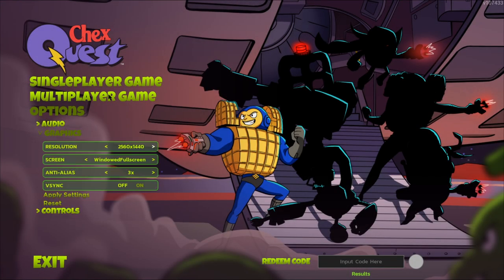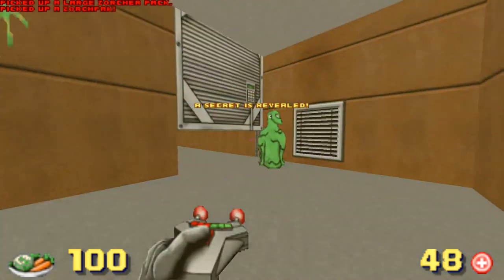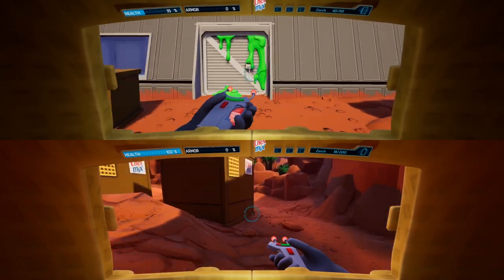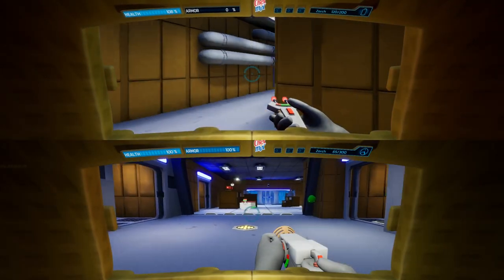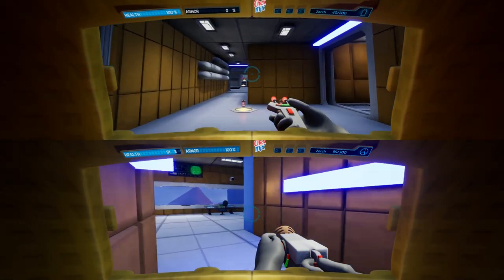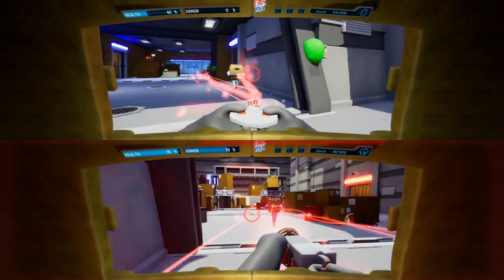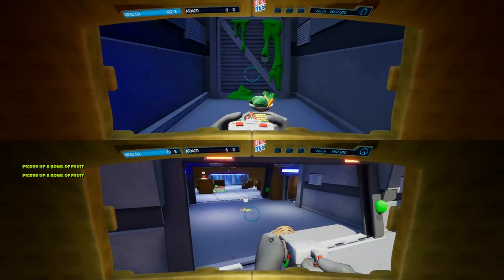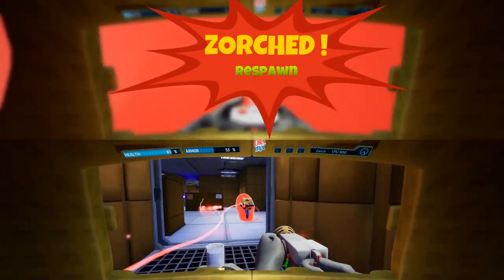Quest For The Couch - Chex Quest HD Multiplayer Review & Setup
Here are all the codes:
Fred Chexter
D2af3W

Wheatney Chexworth
D3bg4E

Dr. O'Ryen
D4cj6R

Shane ‘The Dread’ McBread
D7Gy2u

NACL96
D5eK9T

P.R.E.T.Z.L
D6ft1S